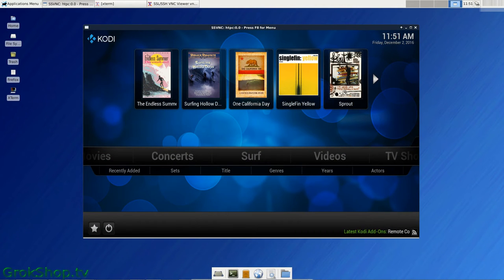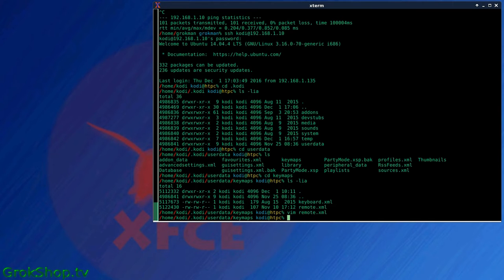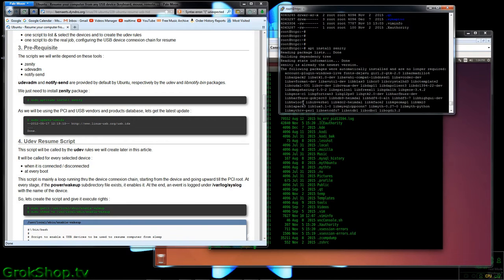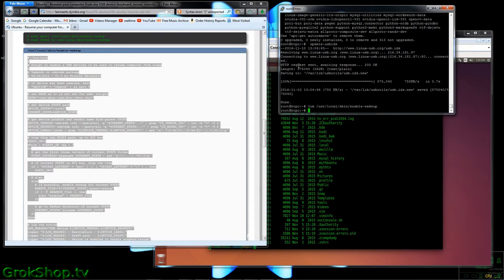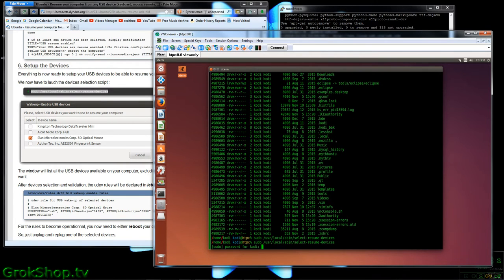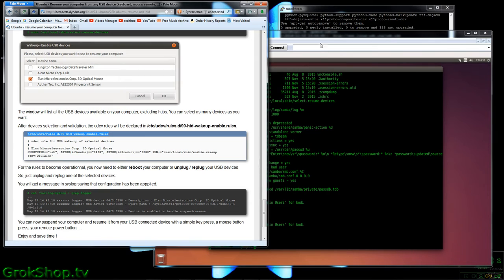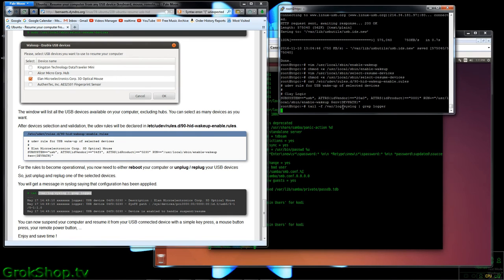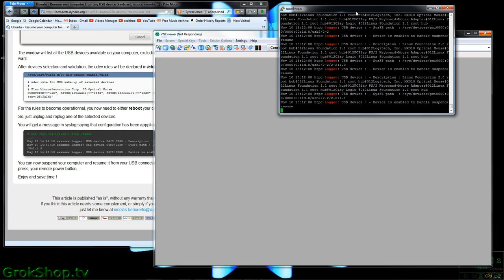KODI Ubuntu: How To Suspend And Resume Power Via Standard Remote via USB IR Dongle ala FLIRC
Use your standard IR remote and USB IR dongle to Suspend and Resume KODI just like any other piece of AV gear.  By default, this doesn't work, but a few simple tweaks can get you rolling so that your KODI box power on and off with the rest of your AV system.

Music credits (in order of appearance):

[music credits pending]